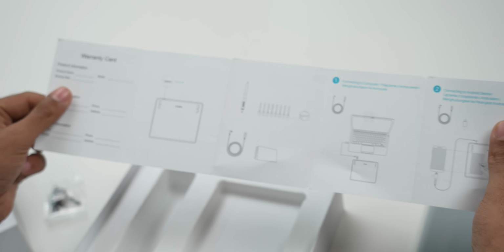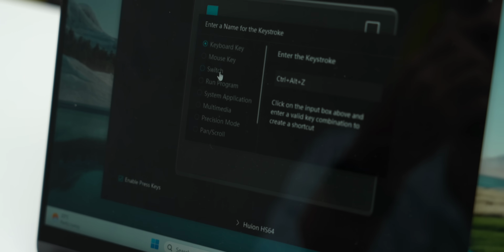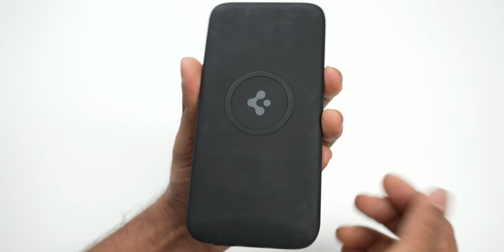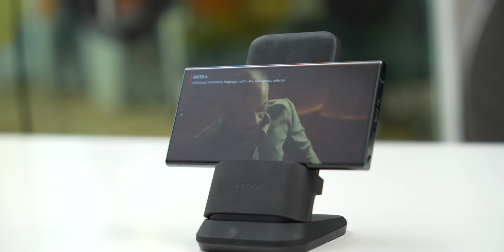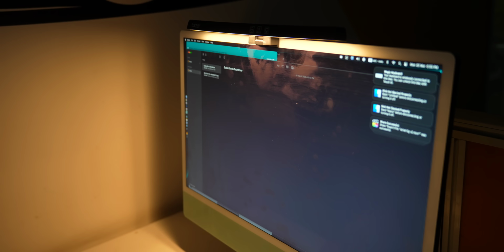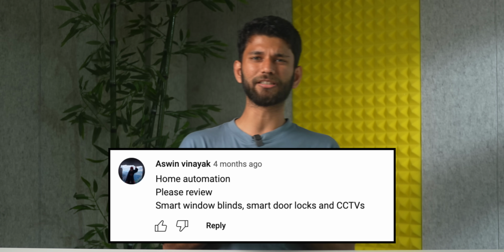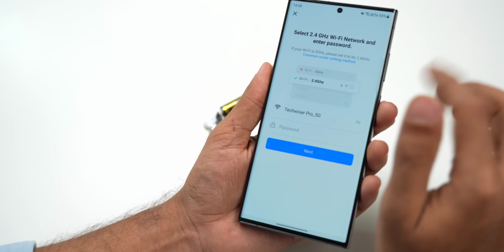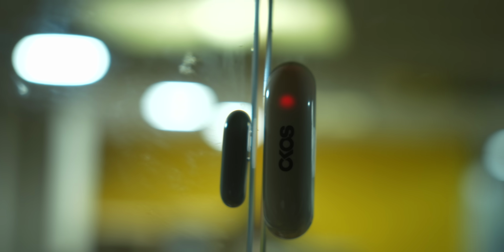Gadgets You Have Been Asking for EP#5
HUION Graphic Tab

3 in 1 Power Bank

Screen Light Bar

8 in 1 Cleaning Kit

Okos Door Sensor

Hinge Lights

🌟 Team TechWiser 🌟